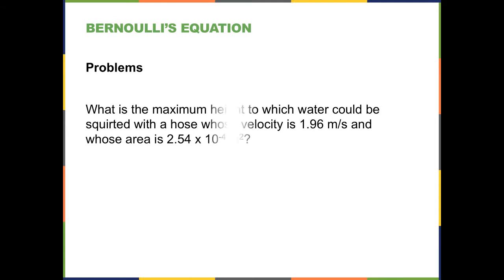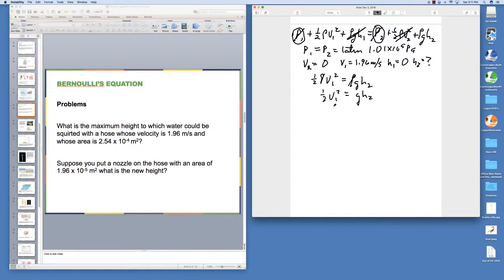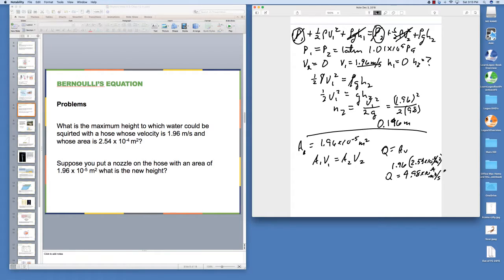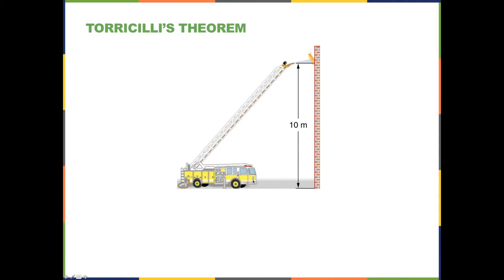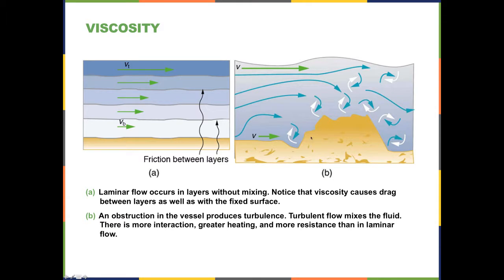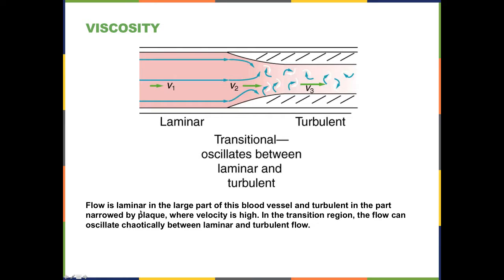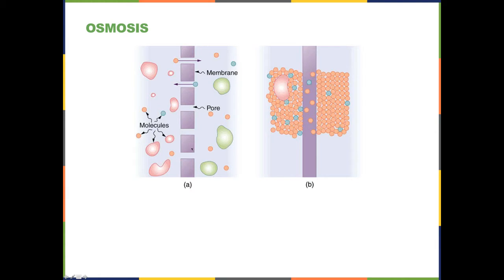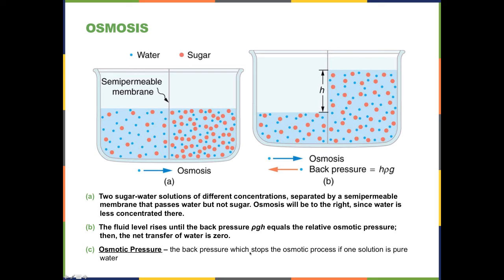Physics week 6 B 2